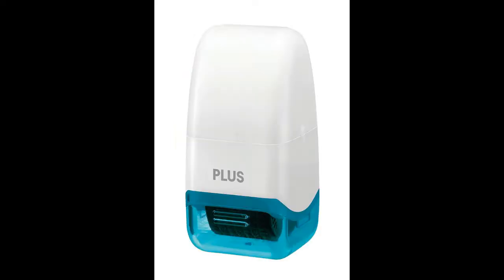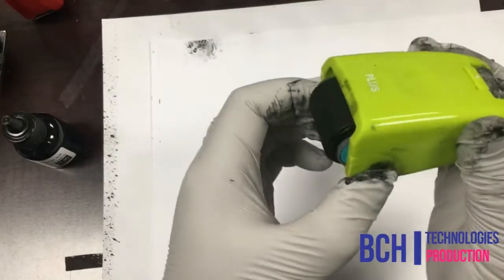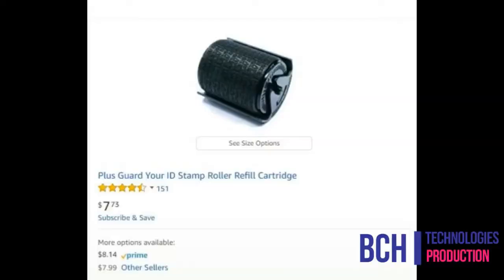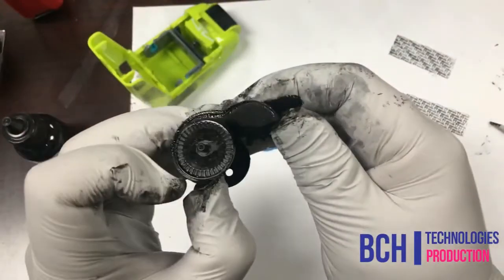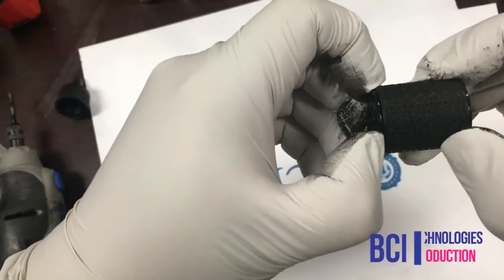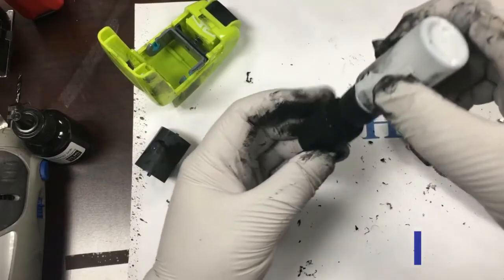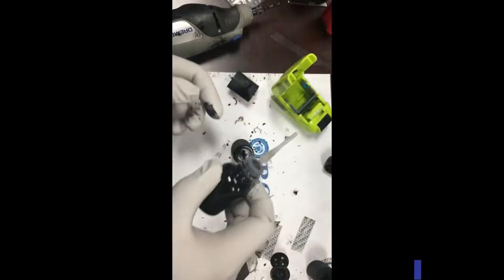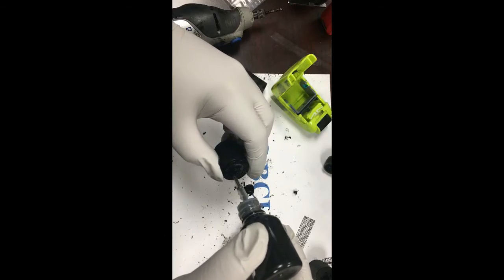How to Refill Plus Guard Your ID Roller Stamp - Refill Stamp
This tutorial is to refill the "non-refillable" roller stamps made by "PLUS Guard Your ID". It is not for a refillable roller stamp which has.a refill hole in the middle of the roller.

The Plus Stamp non-refillable has a removable cartridge. The cartridge is not refillable and will cost $8. If you cut the stamp core open. You can see there is a sponge cylinder. A layer of rubber covers the sponge.

CHAPTERS:
0:22 Cut open stamp core
0:39 Rod comes off in two pieces
0:51 Drill a hole through the sponge